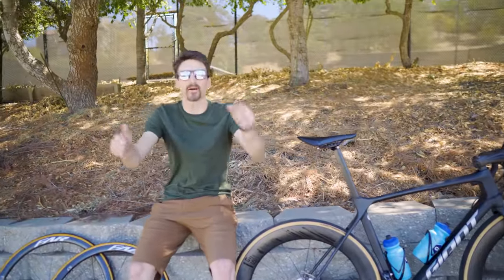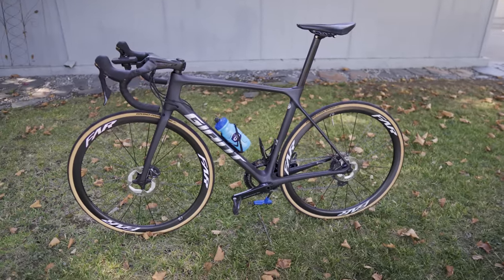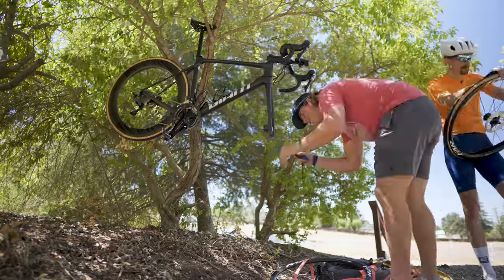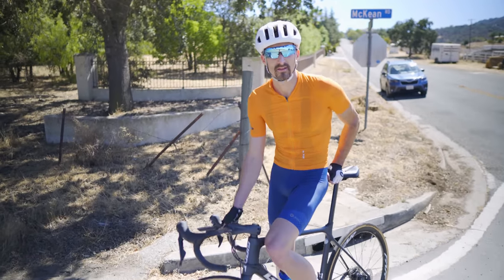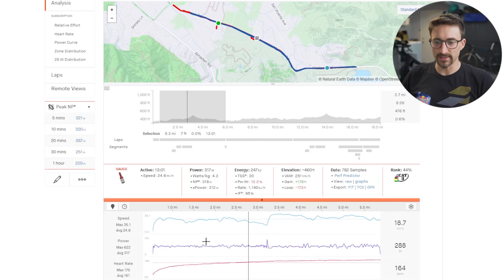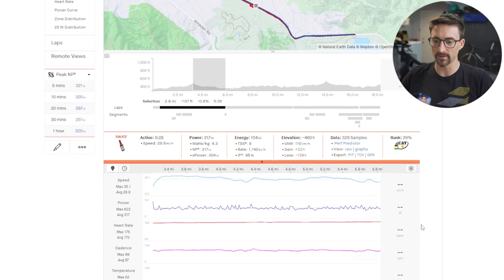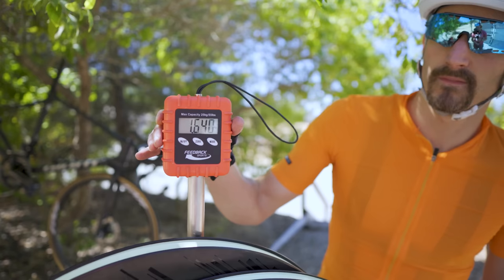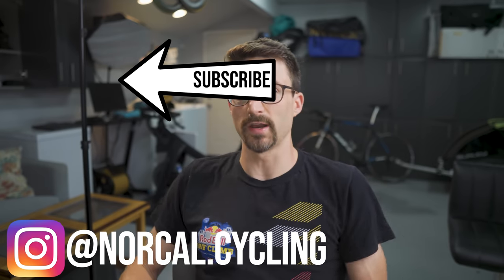Are Deep Carbon Wheels Actually Faster? Ascent Polaris vs Farsports S3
Skip the waitlist and invest in blue-chip art for the very first time by signing up for Masterworks